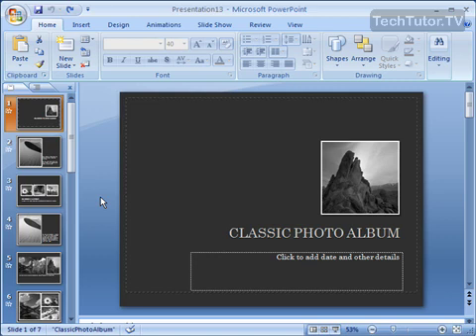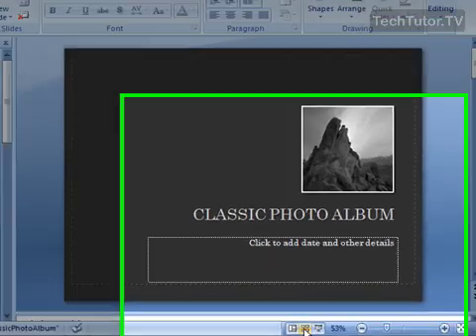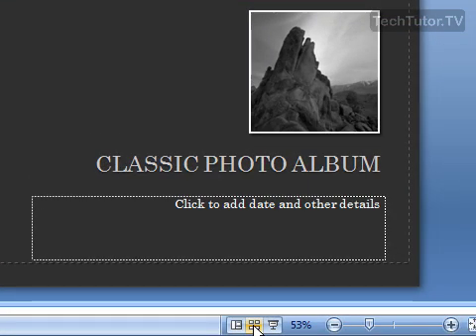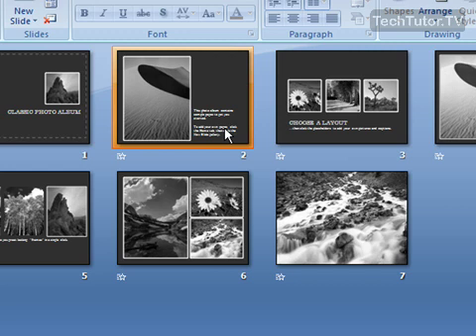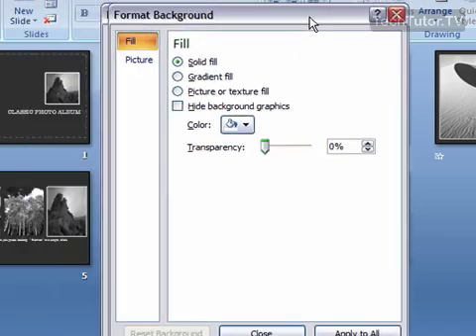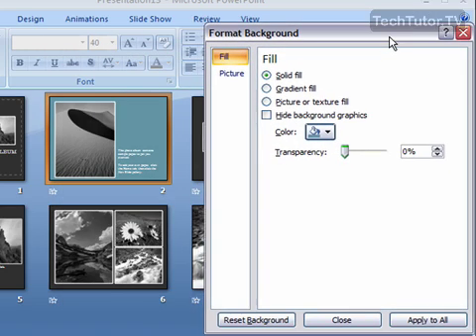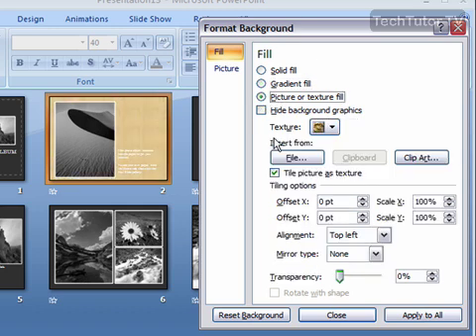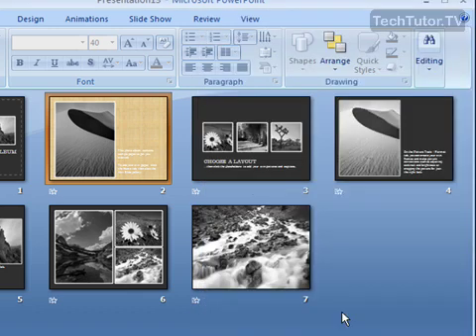Change the Background of a Single Slide in PowerPoint 2007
See a higher quality video on TechTutor.TV! If you would like to change the background of single slide or a only a few slides in your Microsoft PowerPoint 2007 presentation, then this is the tutorial for you. In this video tutorial, you will learn how to change the background of a single slide in PowerPoint 2007. See higher quality tutorials all for FREE